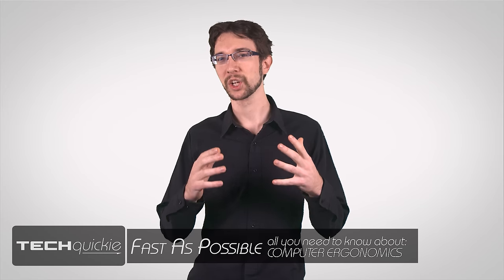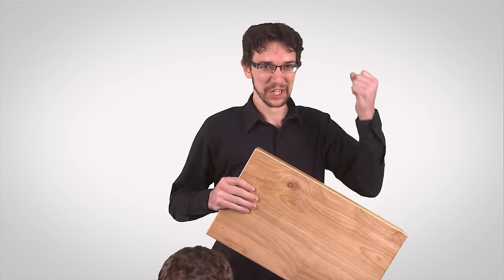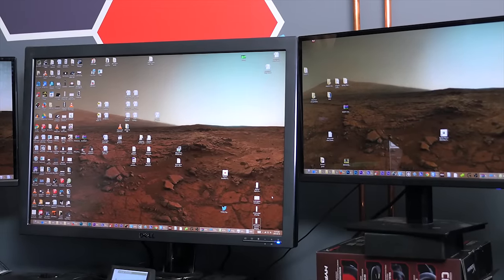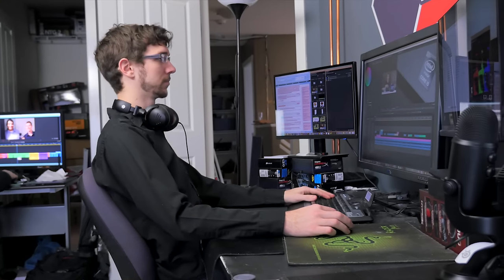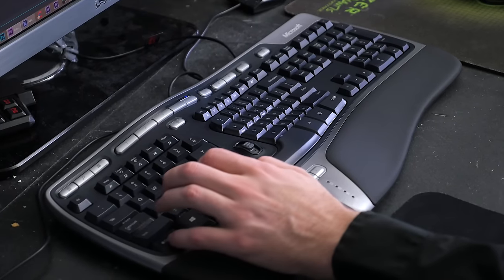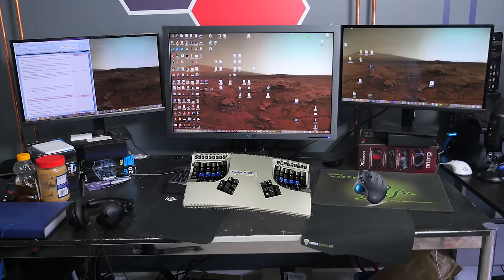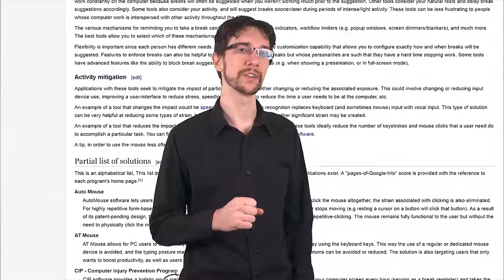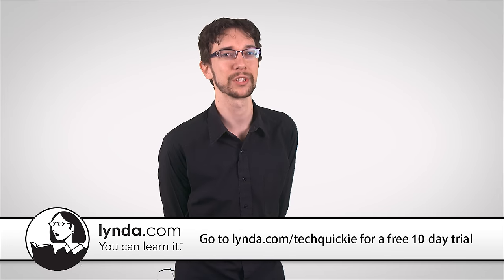Computer Ergonomics as Fast As Possible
Sitting at a computer all day can lead to all sorts of health problems! Taran explains different ergonomic and behavior solutions.

Sponsor message: lynda.com is your one stop shop for learning a variety of skills online, at your own pace.